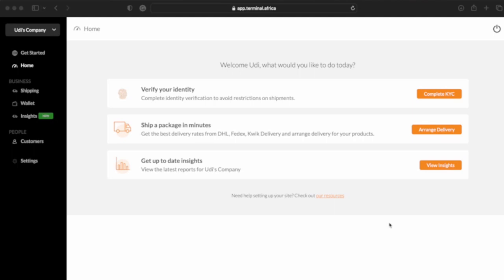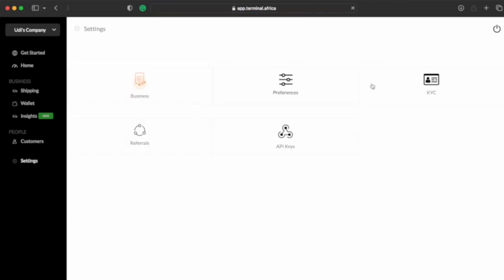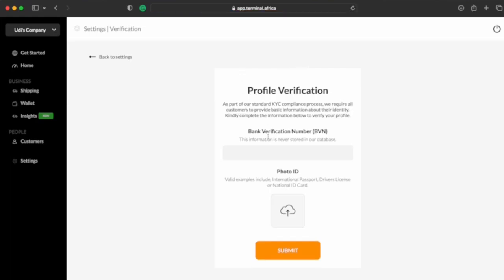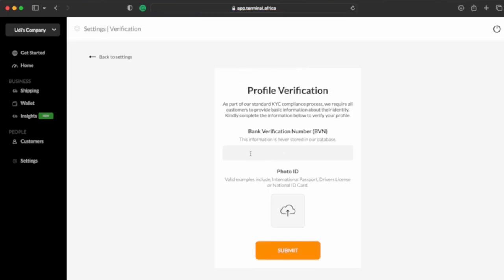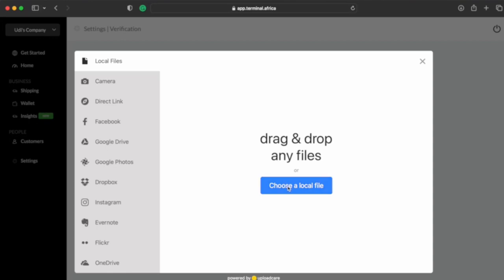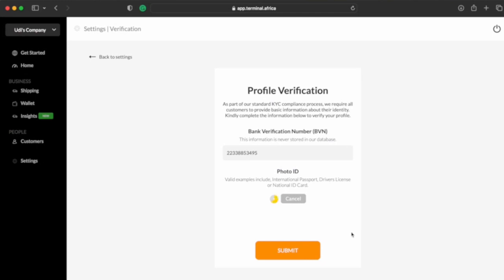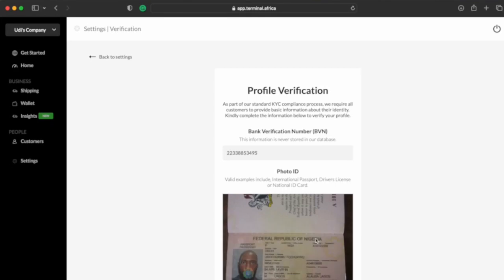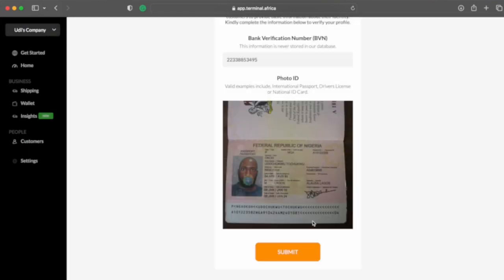How to complete KYC on Terminal Africa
A short tutorial on how to fill in and submit your KYC information on Terminal Africa. This will remove any restrictions and allow you to easily arrangement shipments.